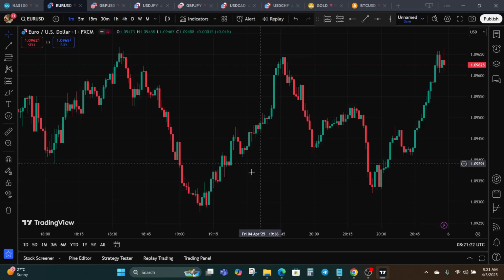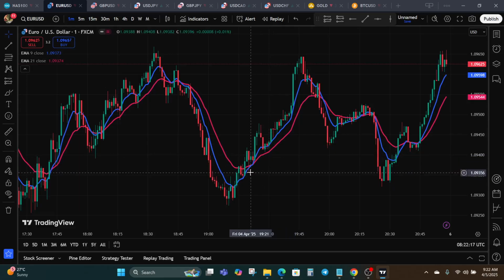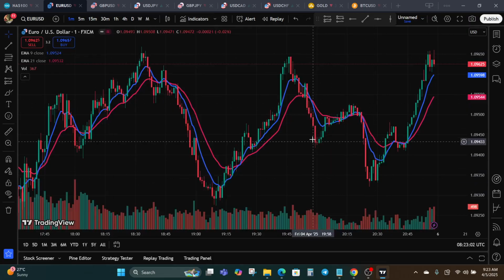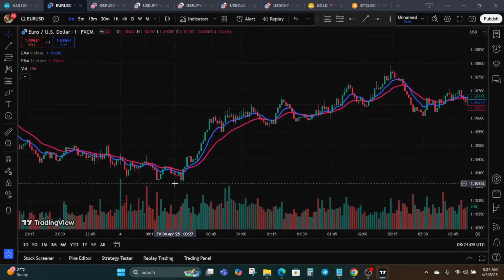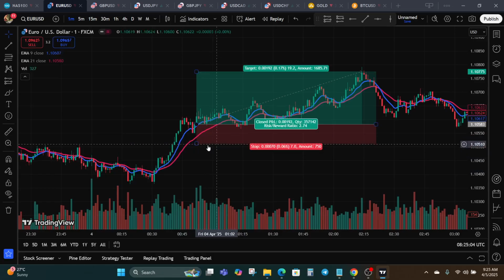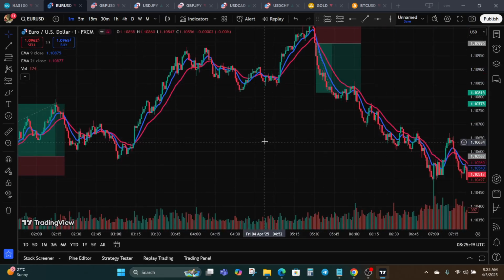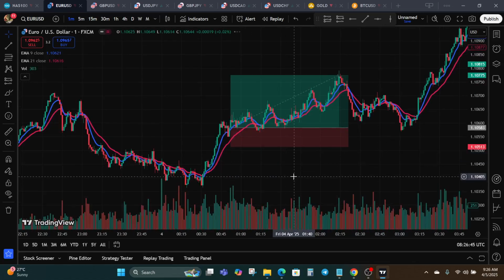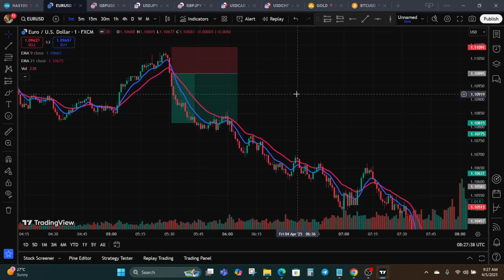Best 1 Minute EMA Scalping Strategy – Catch Every Entry Like a Pro!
Want to know the best 1 minute EMA scalping strategy that actually works? In this video, I break down a fast, precise, and reliable strategy using two powerful exponential moving averages (EMAs) to help you catch momentum in the market—perfect for high-speed traders who love the thrill of scalping.

This strategy is built on the 1-minute timeframe, ideal for catching quick moves in volatile markets like forex, crypto, and indices. I’ll show you how to set up your chart with the 9 EMA and 21 EMA, explain the perfect entry and exit conditions, and walk you through real-time chart examples to help you understand how to implement the system like a seasoned scalper.

If you're tired of unreliable setups and lagging signals, this best 1 minute EMA scalping strategy will give you a structured approach to dominate short-term moves.